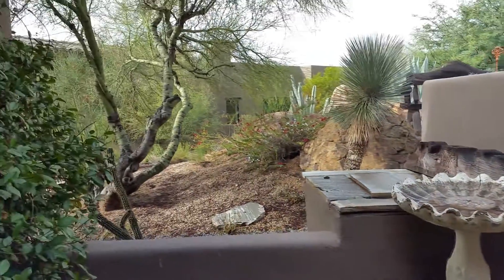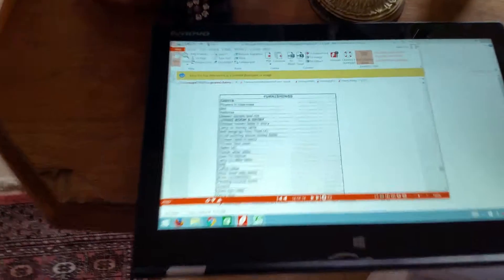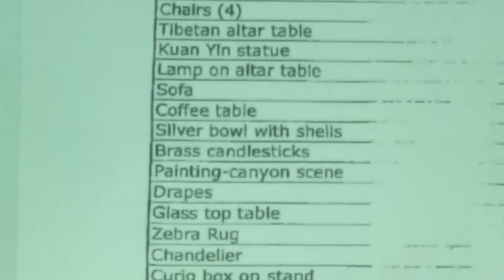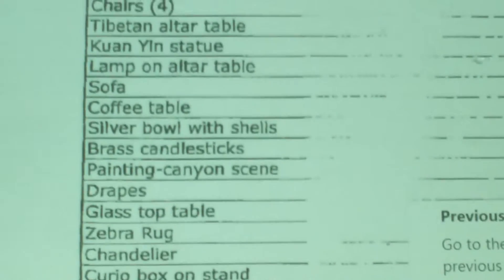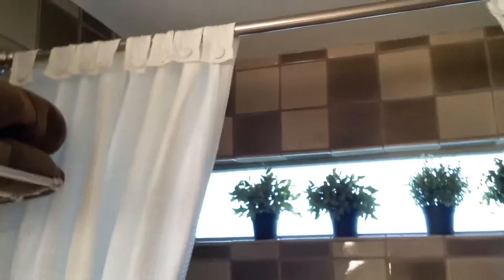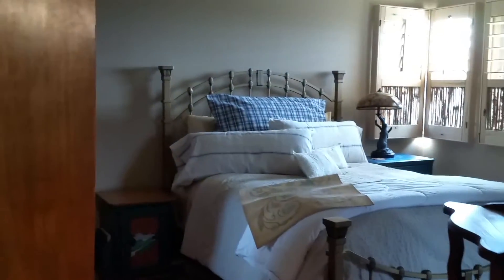10515 e. Groundcherry Casita contents